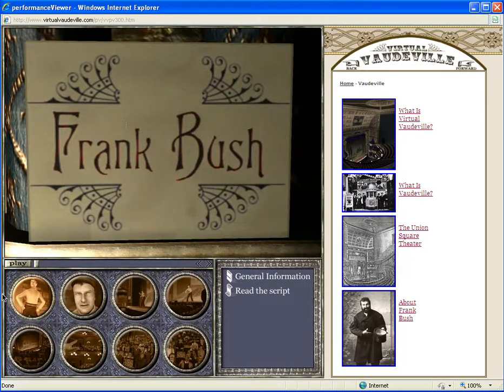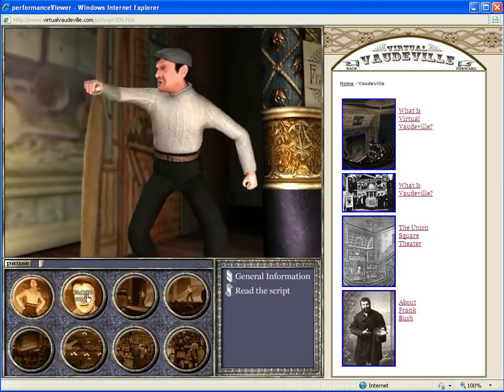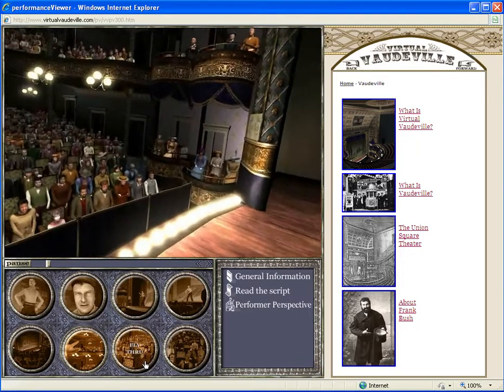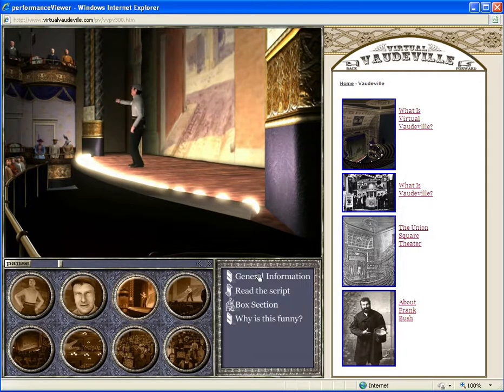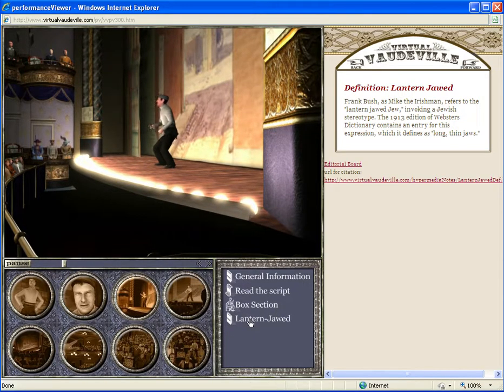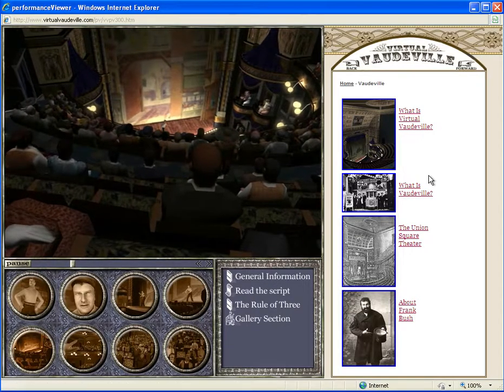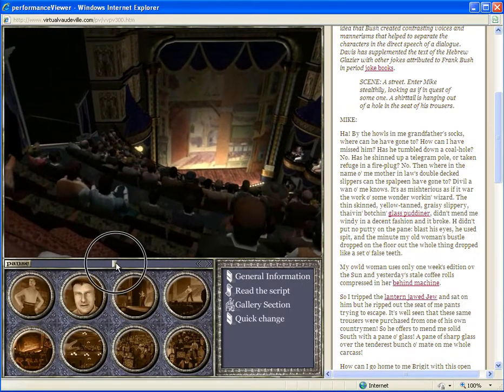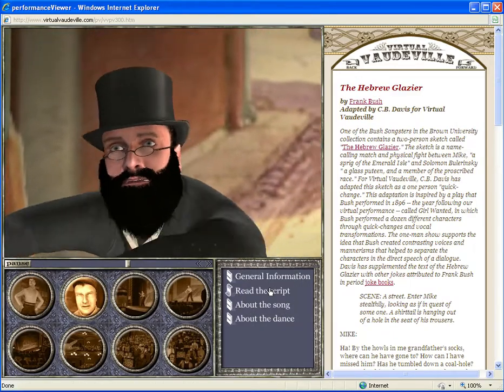Virtual Vaudeville Performance Viewer Demo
The Virtual Vaudeville Performance Viewer is a Shockwave app that allows you to watch the 3D animation of Frank Bush's act from various vantage points and view multimedia notes. Unfortunately the app no longer runs on most operating systems (though the animations themselves are available on YouTube, along with links to the notes).